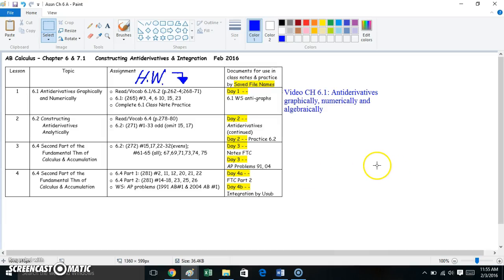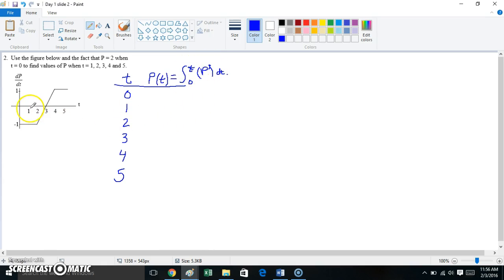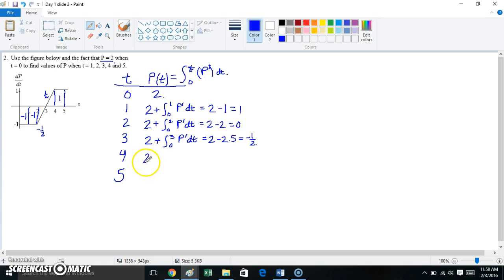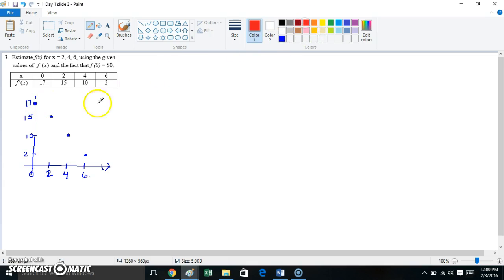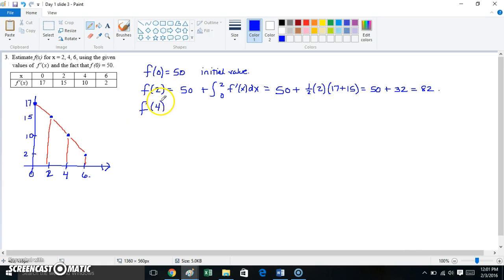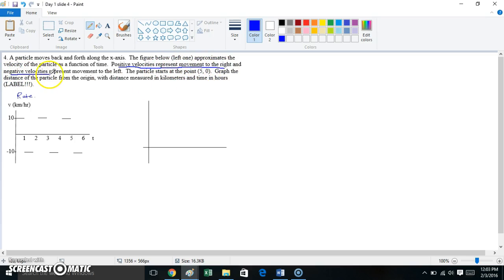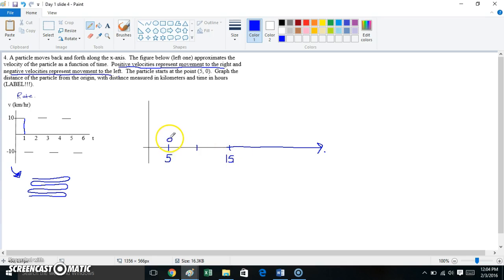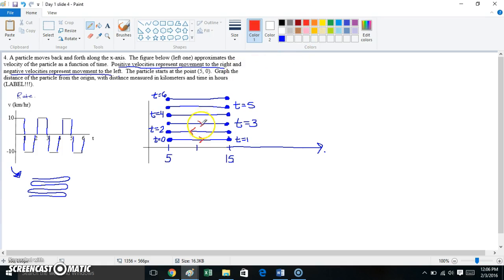Ch 6.1 Part 1 Anti-Derivatives: graphically, numerically, algebraically